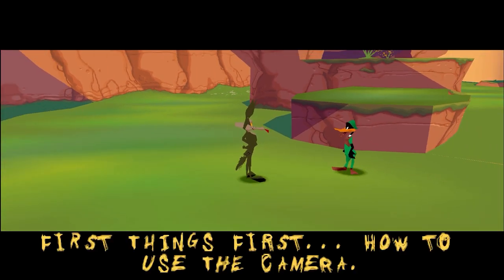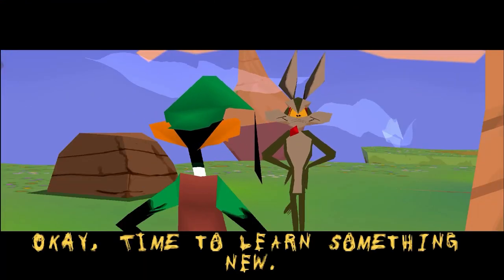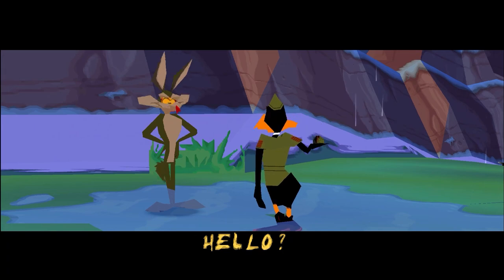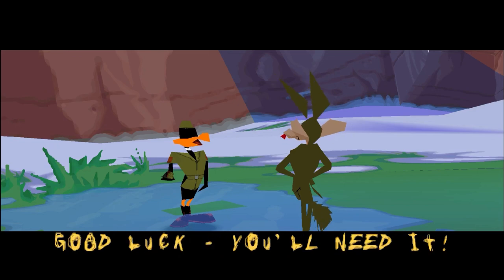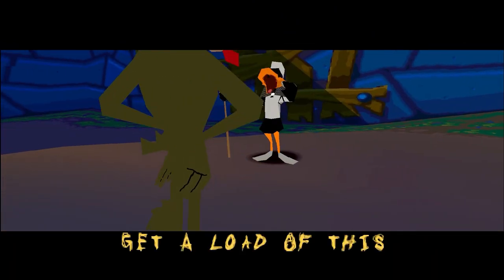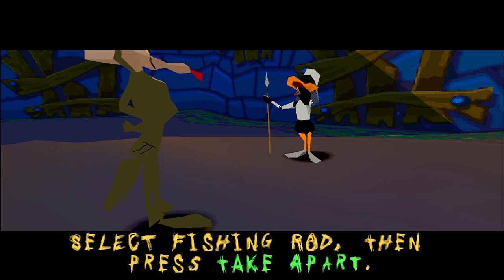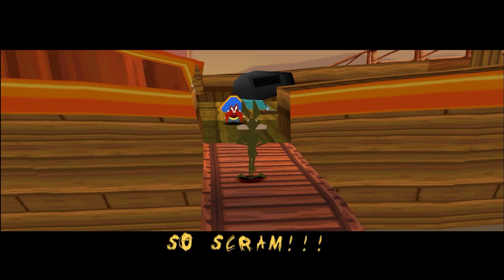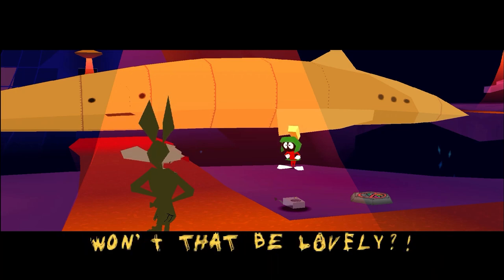Looney Tunes: Sheep Raider 100% Full Game | Longplay Ps1